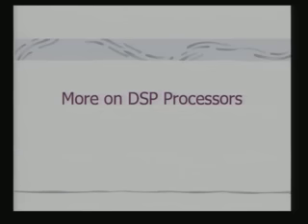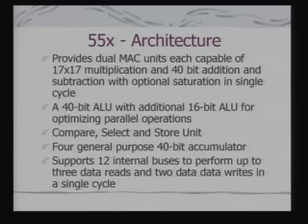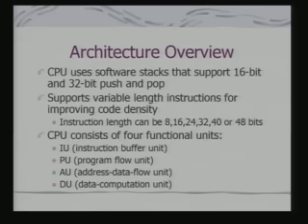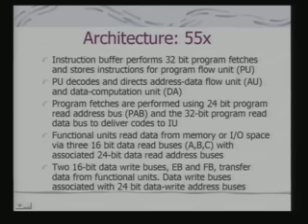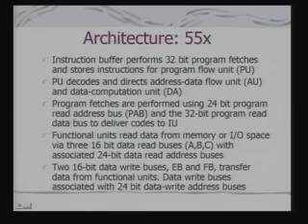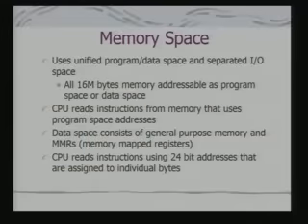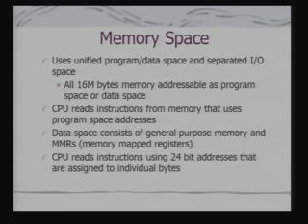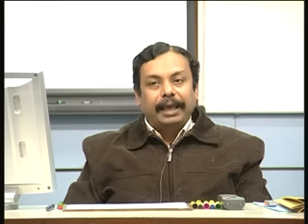Lecture - 9 More on DSP Processors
Lecture series on Embedded Systems by Dr.Santanu Chaudhury,Dept. of Electrical Engineering, IIT Delhi .